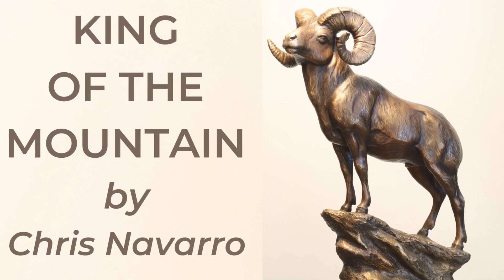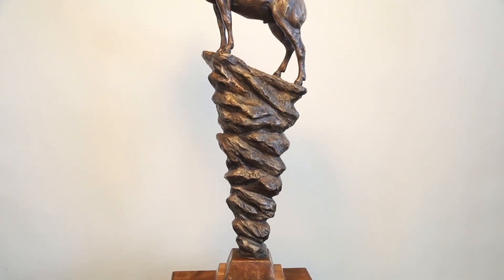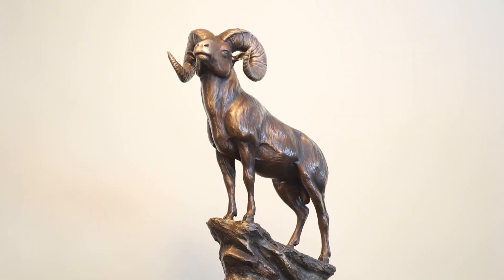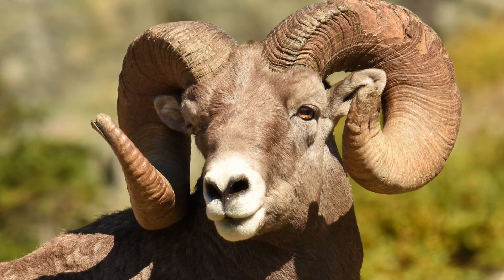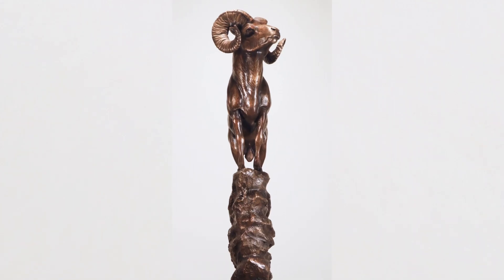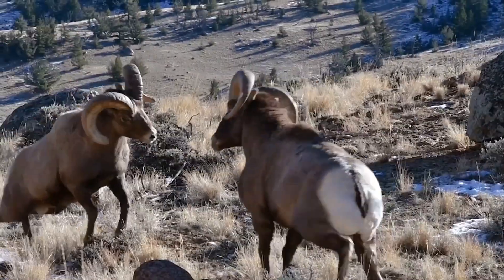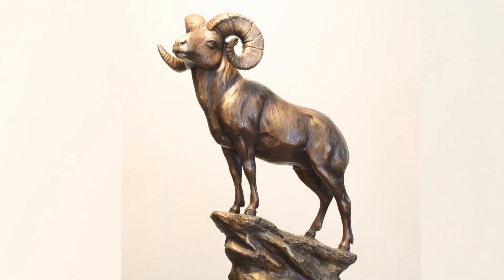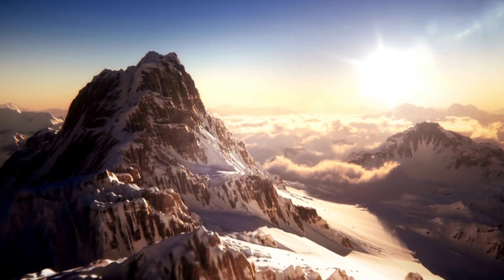MOUNTAIN KING by Chris Navarro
MOUNTAIN KING by Chris Navarro bronze sculpture height 34’’.Using the rock cliff to add vertical height to the sculpture. I wanted the large ram to be looking down from above on his kingdom. Because the most notable feature of the bighorn ram is his massively curved horns. The size of the horns determines the animal’s status. This ram poses atop a mountain ledge, displaying his massive horns, letting others know he is king of the mountain. chrisnavarro.com